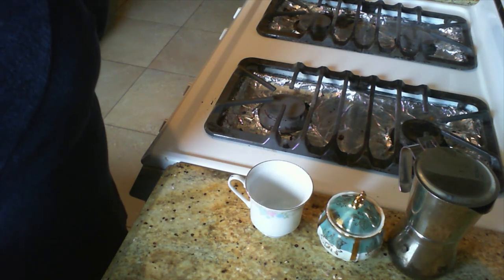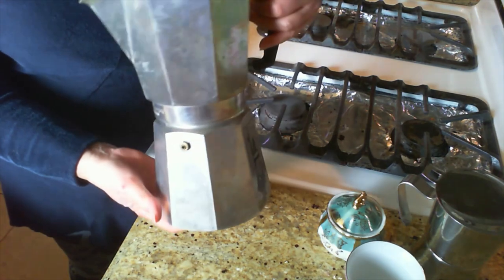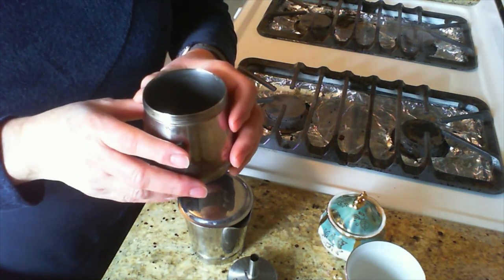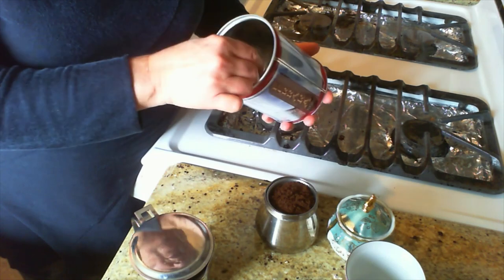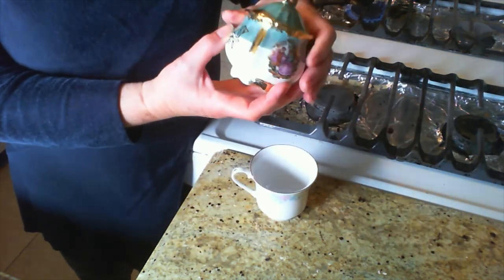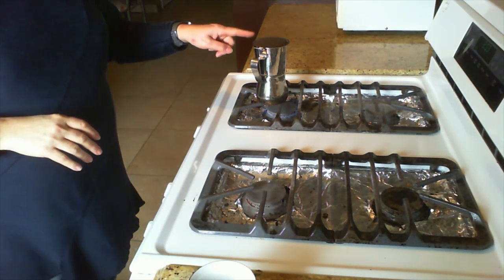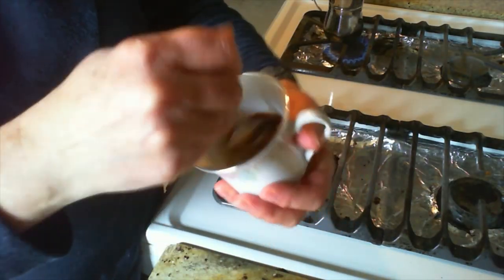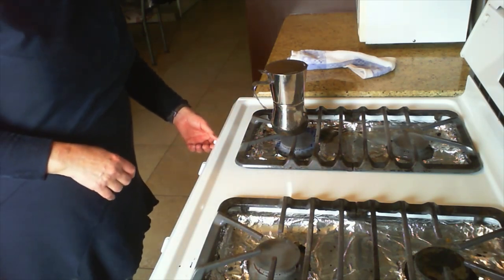Mamma Maria's Italian; Cafe` Espresso con la schiuma. Old fashioned expresso coffee!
Very mellow espresso coffee everyone loves with a soft foam, drink it hot or cold over ice with a scoop of whipped cream YUM!!!  I love espresso in the afternoon because it's just a bit of coffee with a nice boost to get me through to evening, my second wind if you will...